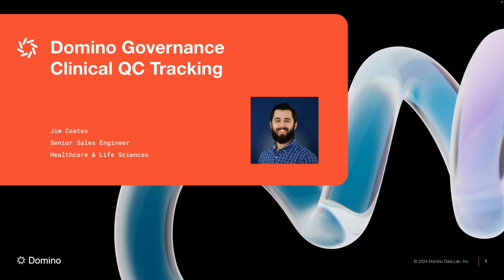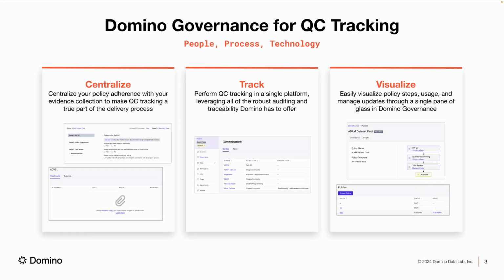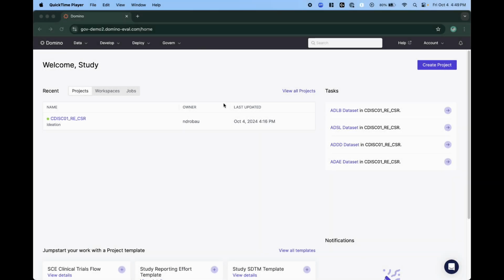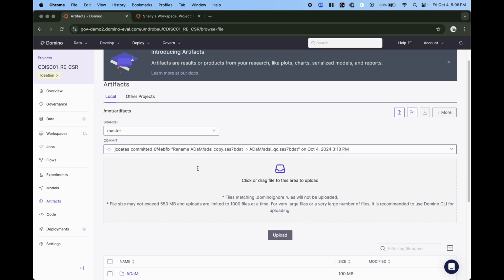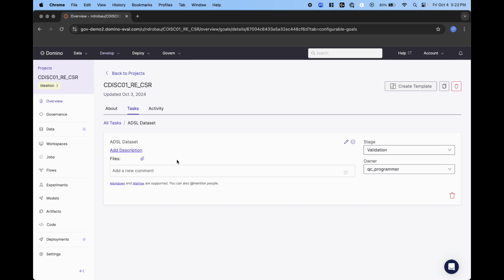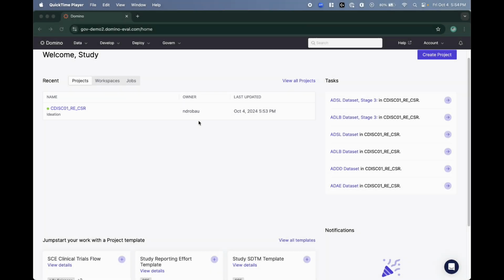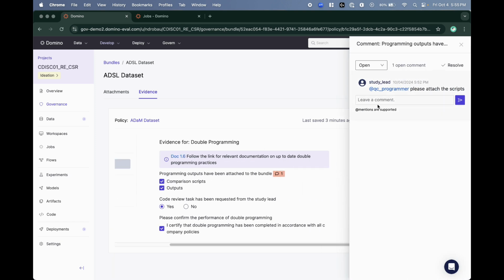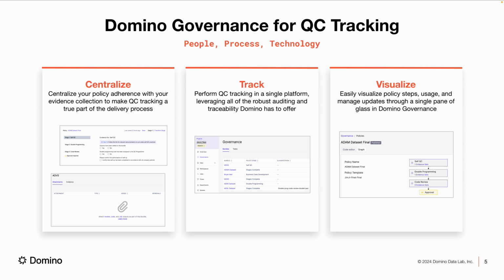Domino Governance for Clinical QC Tracking